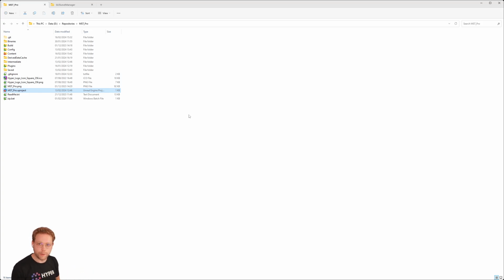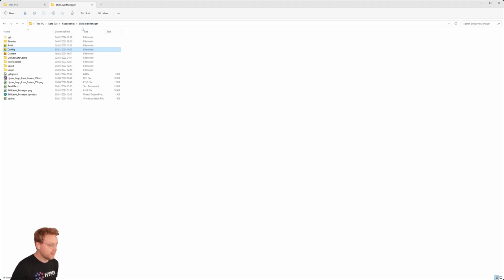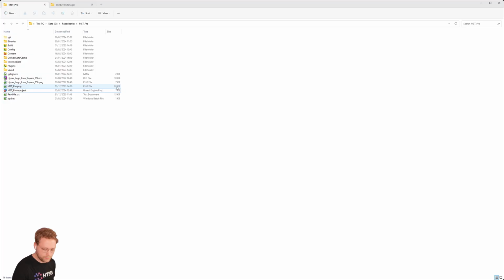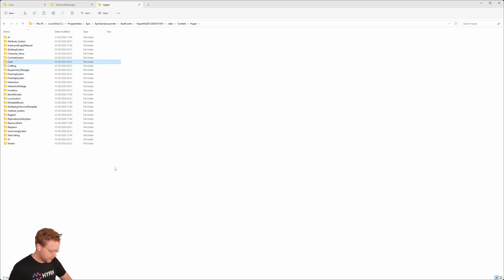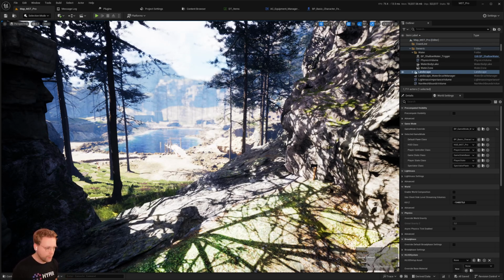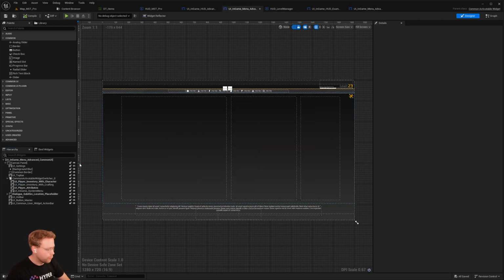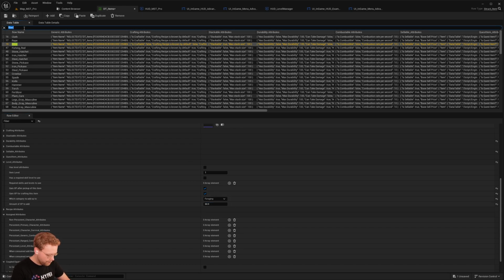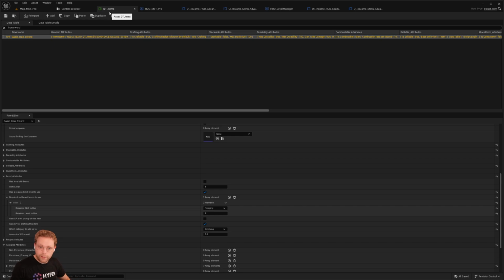UE5 - Migrating and Using the Level manager in the Multiplayer Survival Template | Games By Hyper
Some of the community ask themselves how to migrate a module to an existing template. This is an example of the Level Manager, it also applies to nearly all other modules.

⏱️ Time Stamps:
00:00 Intro
00:30 Project Setting and Plugins
03:10 Migrating
06:05 Restoring Datatables
09:10 Testing
10:20 Adding component
10:50 Adding UI
14:30 Changing Level Attributes
16:20 Testing it out
17:15 Recap
18:06 Outro

Courses and Learning:
Now also available on Udemy!